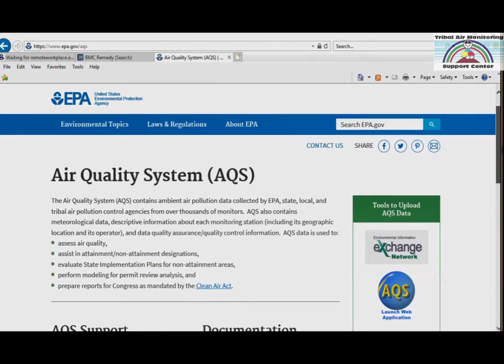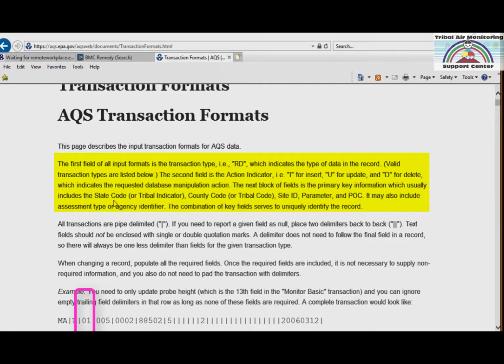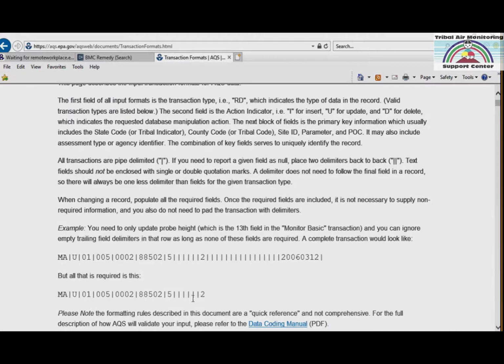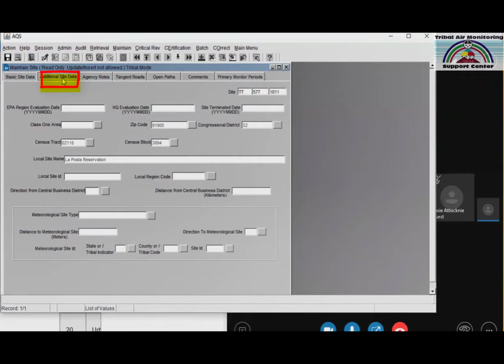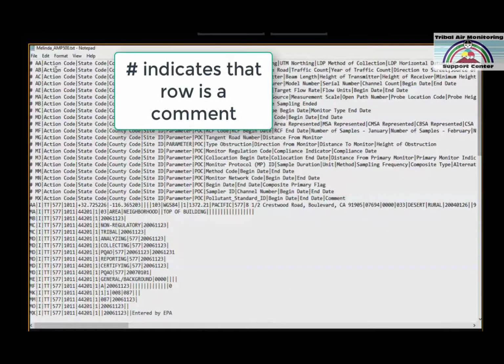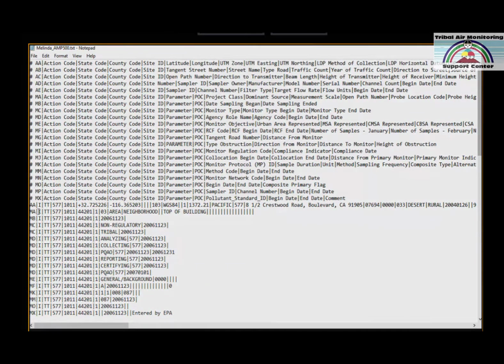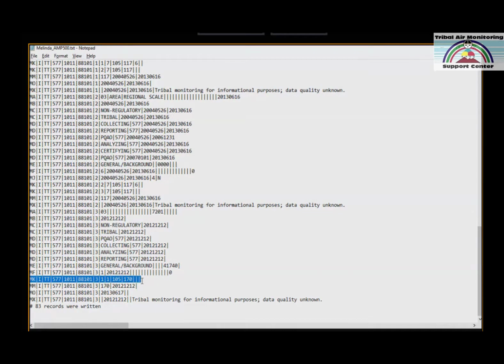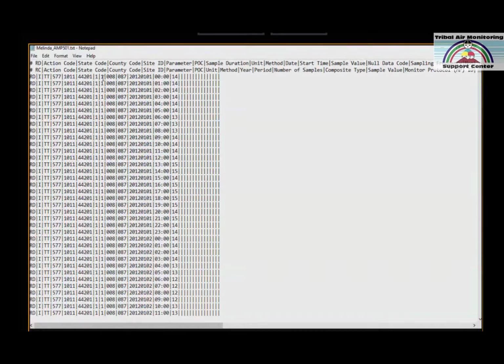AQS Transaction Formats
This video explains AQS transaction formats, including the AMP500 and the AMP501 reports.